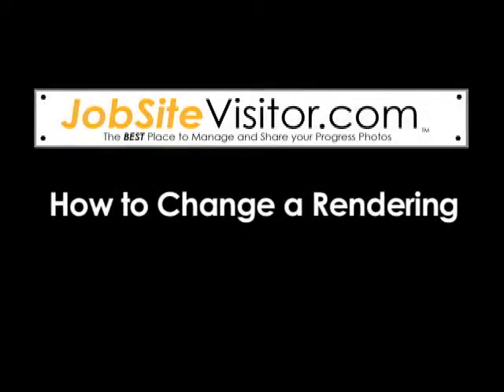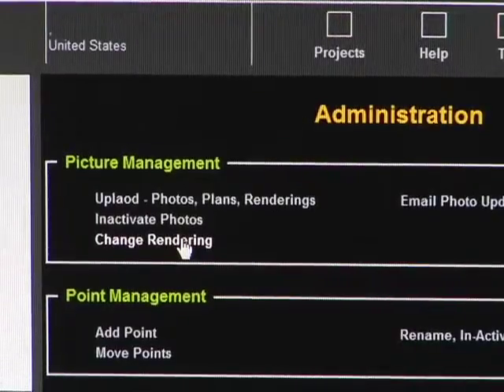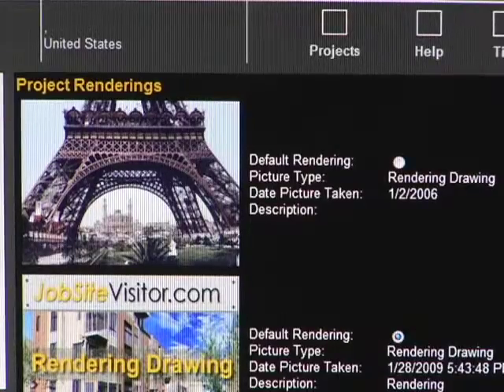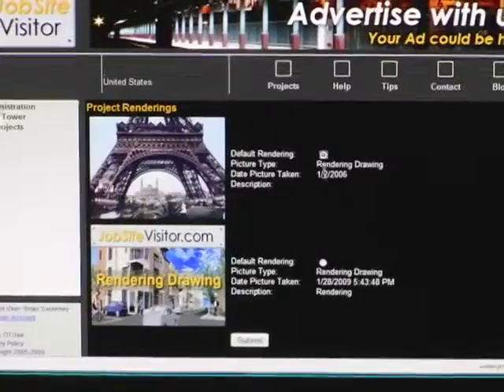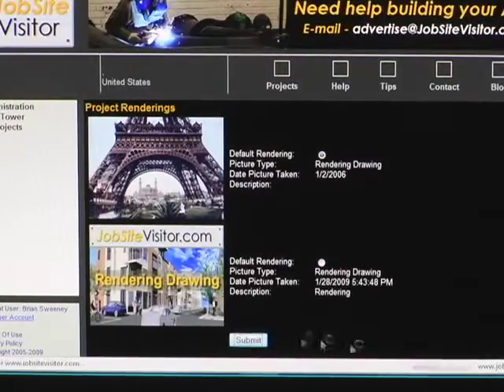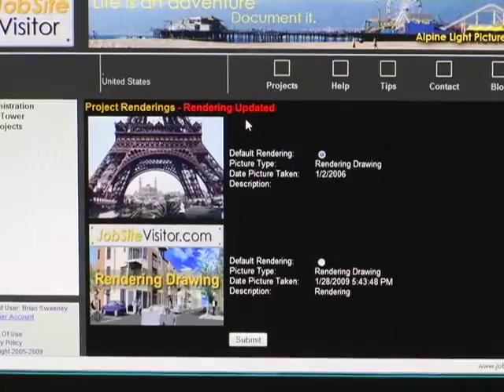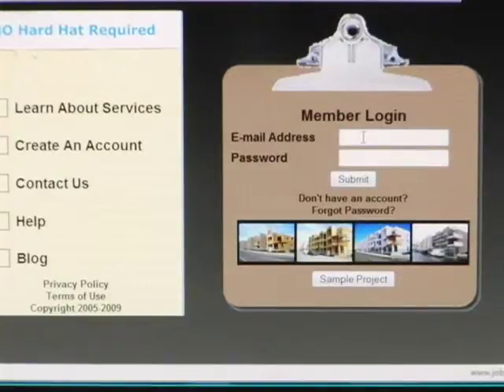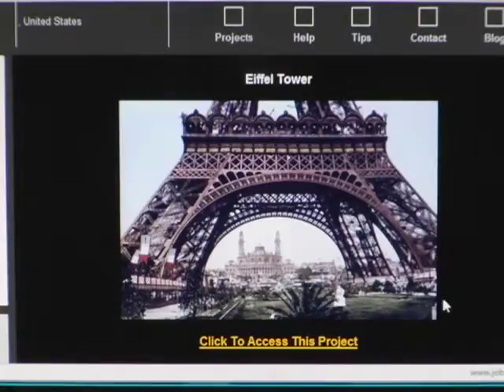JobSiteVisitor.com - Change Rendering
This video will show you how to upload a new rendering and change out an existing rendering image for JobSiteVisitor.com